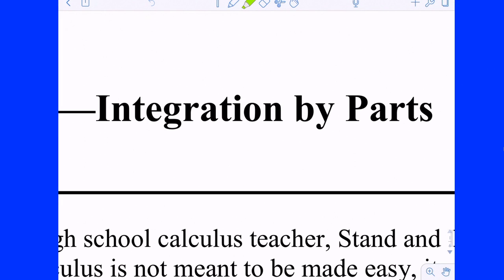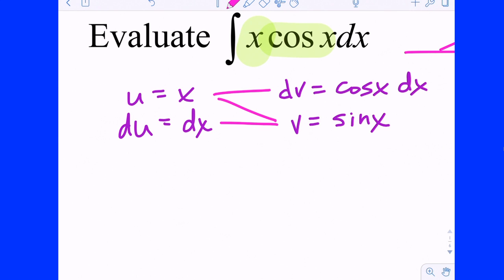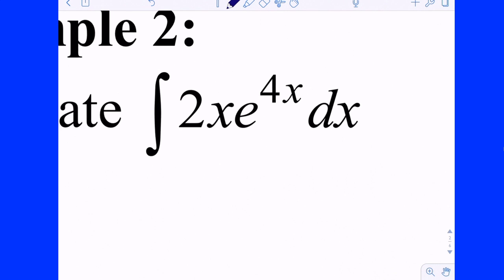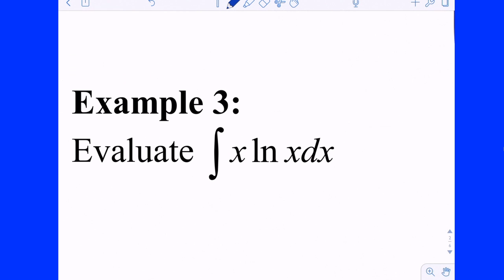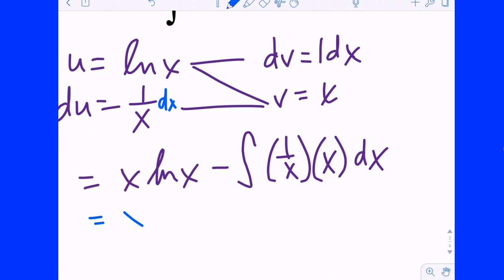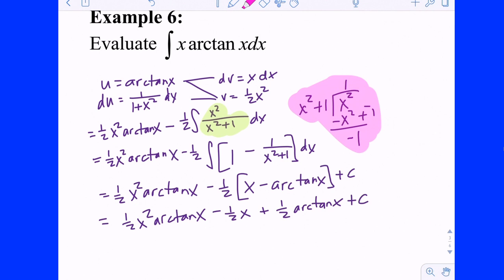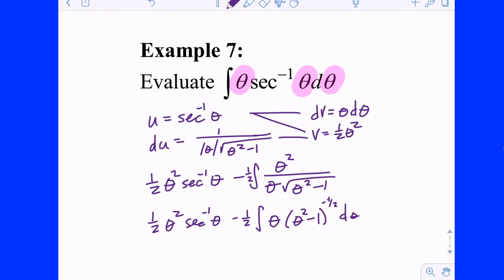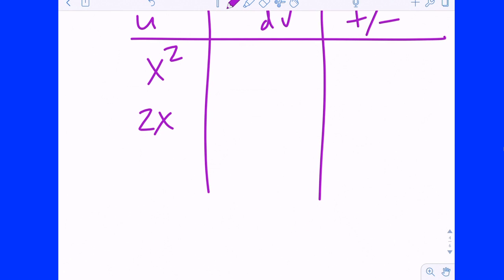AP Cal 5.4 Ex 01-08